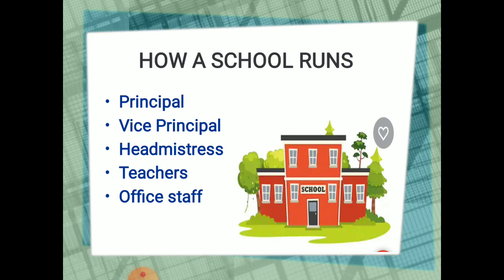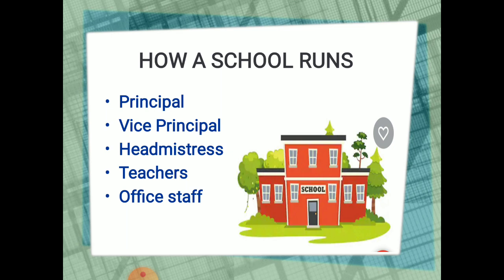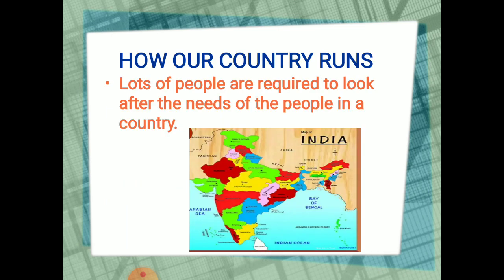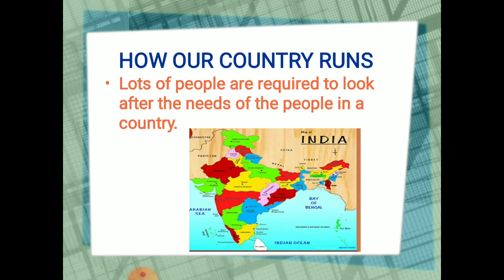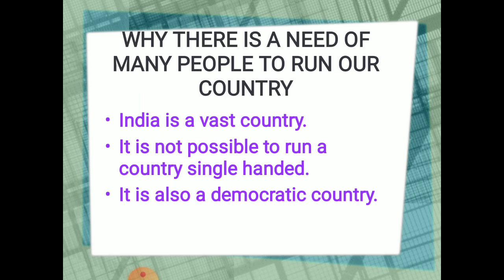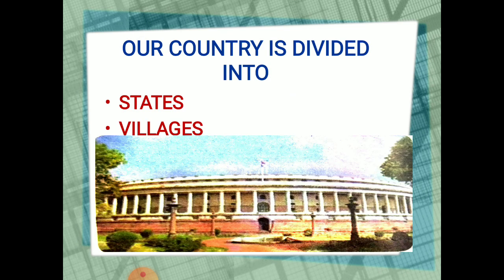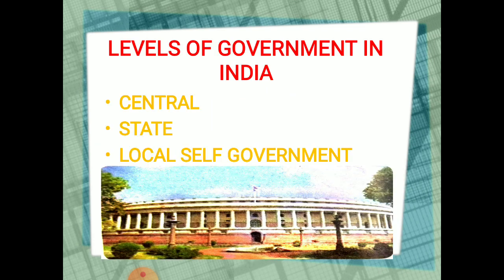class 4th chapter community services part 1/3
This video gives us knowledge about the three levels of government their functions and importance.